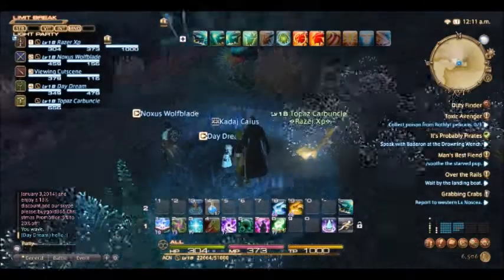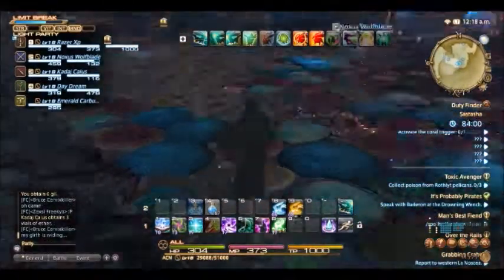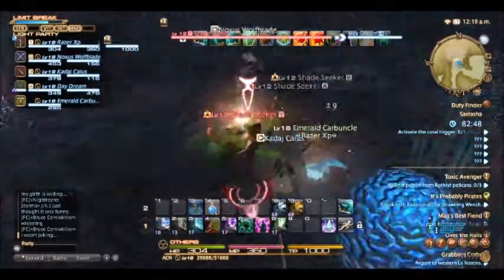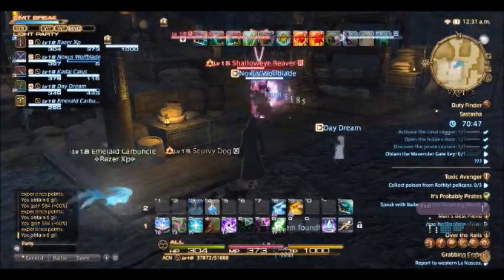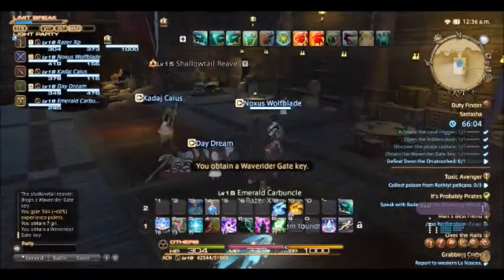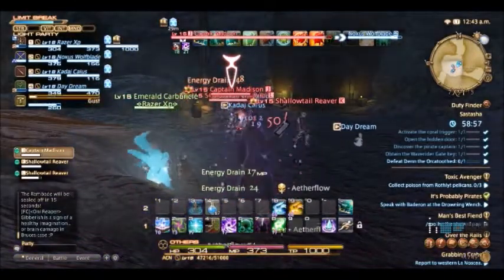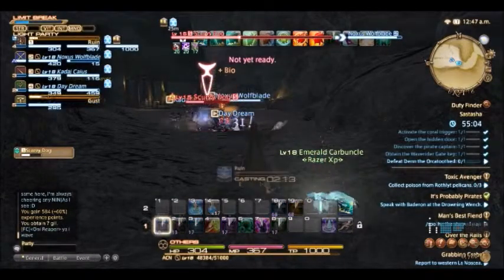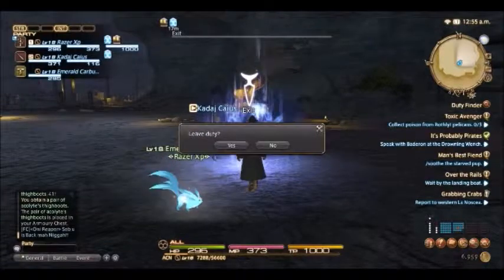Final Fantasy XIV A Realm Reborn dungeon Sastasha Guide with Commentary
The first dungeon in Final Fantasy 14 A Realm Reborn Sastasha. This guide will take you through the entire dungeon and give you helpful tips along the way.